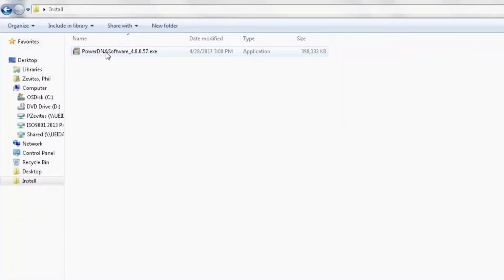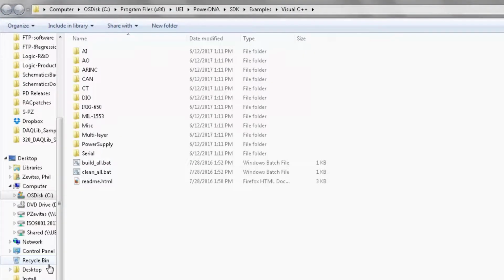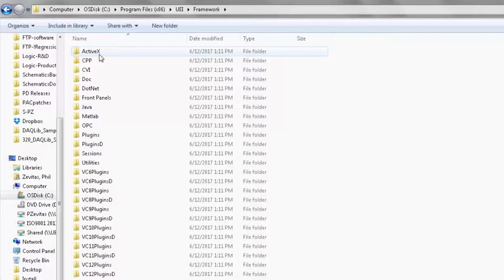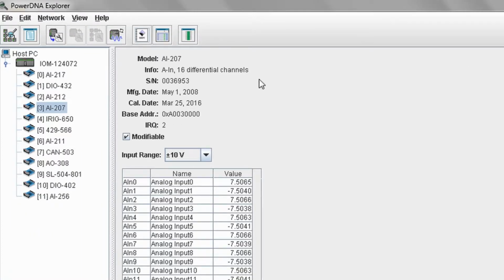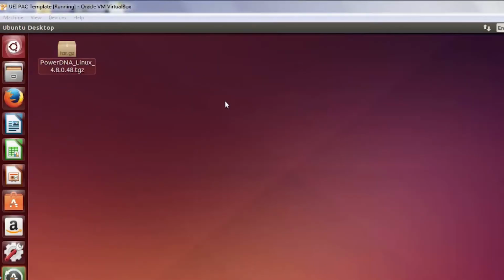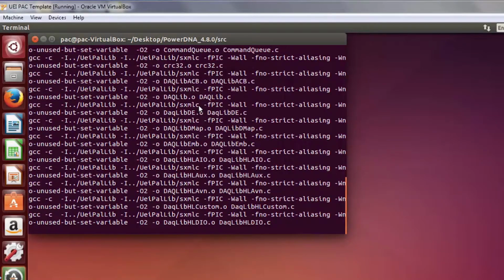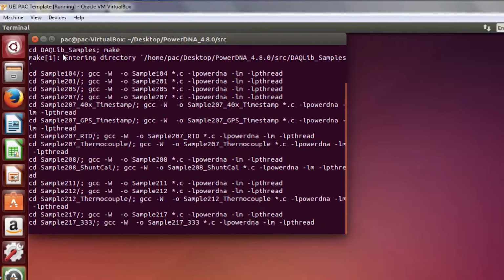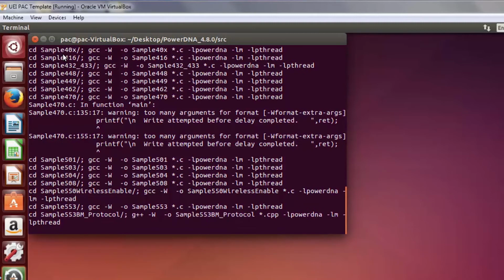Getting Started - Part 3: Installing the Software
Before you start your new data-acquisition system, you’ll need to load PowerDNA on your PC.  In this video we explain how to install a “Typical” PowerDNA setup (as opposed to a “Custom" or "Complete version) using a Windows OS or a Linux OS.